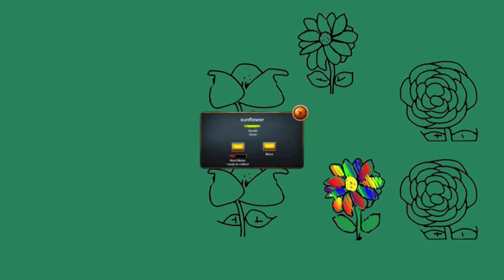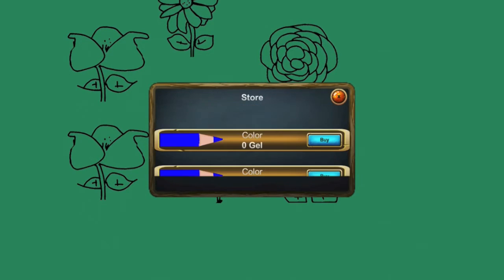Ask Doodle Club - Coloring Book Project, Let's Play Parrot Simulator - Episode #37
Another fun ASK DCH :) We discuss the Coloring Book project update and also answer some fun questions :)